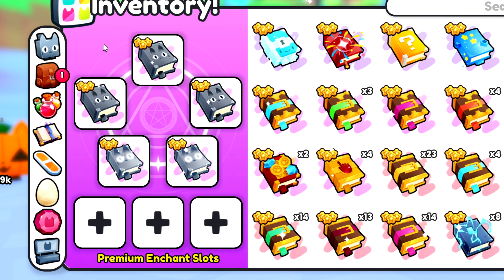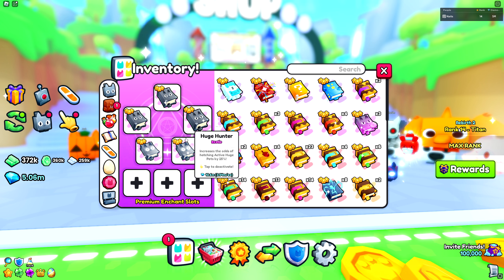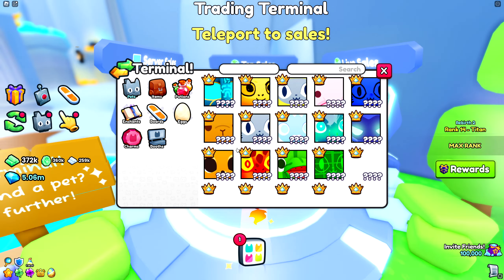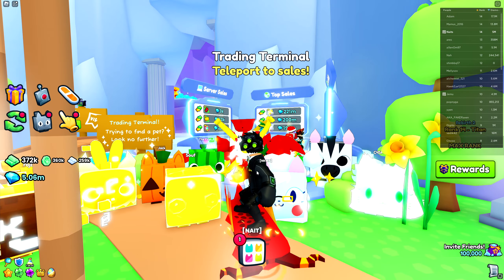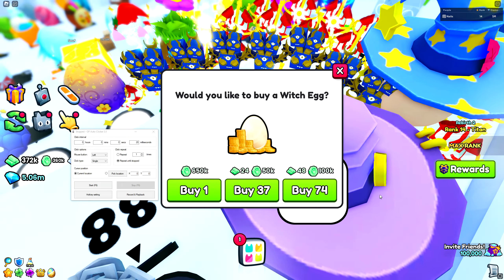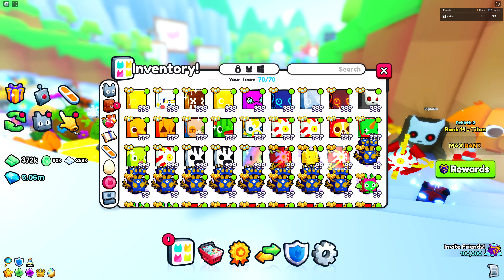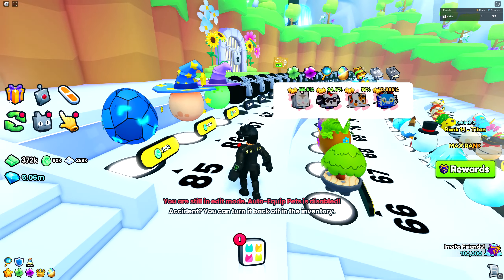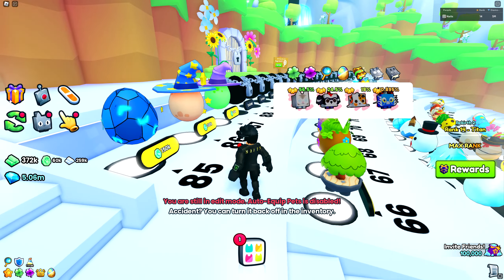HOW TO HATCH *HUGE PETS* FASTER in PET SIMULATOR 99 (New Method)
I will be showing you how to hatch eggs faster which means biggers and faster chance for a huge pet!

✯✯✯⮚🡇Social🡇⮘✯✯✯

 / naitsyt